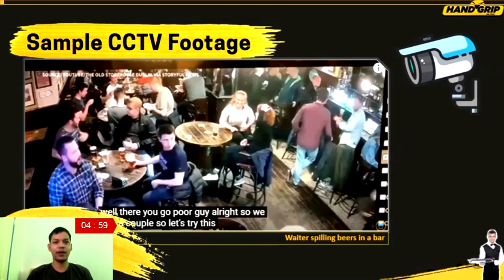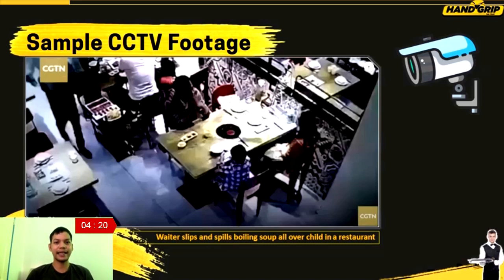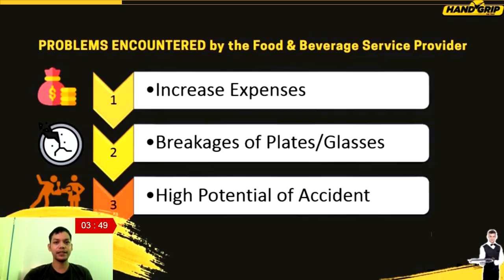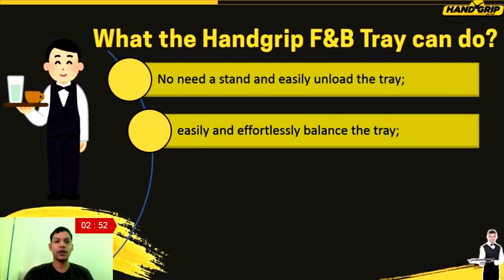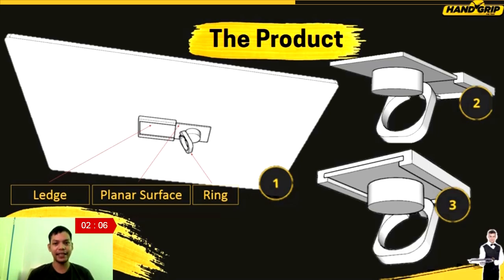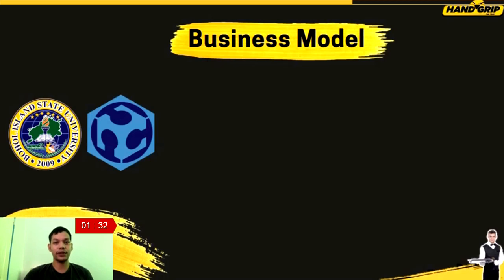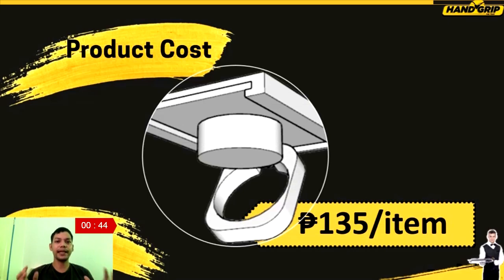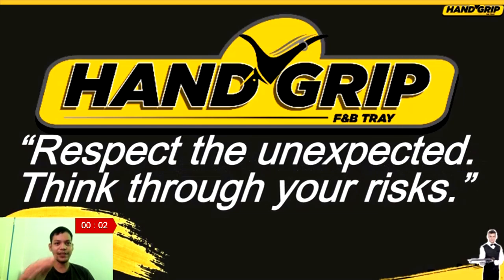5-minute Pitch | HandGrip F&B Tray